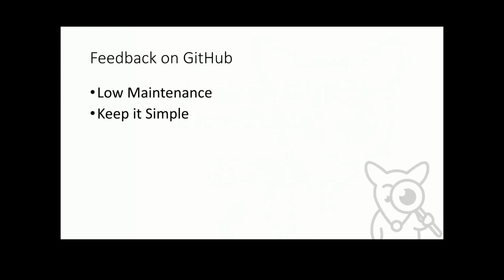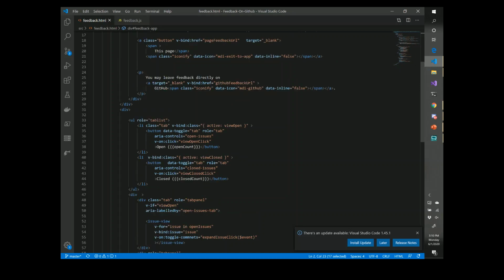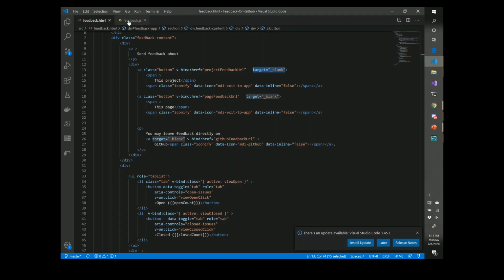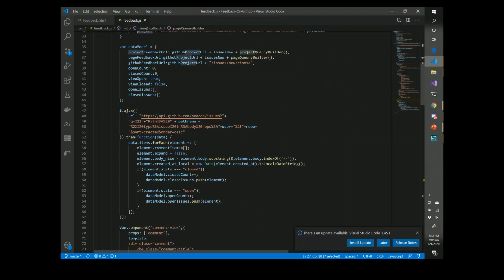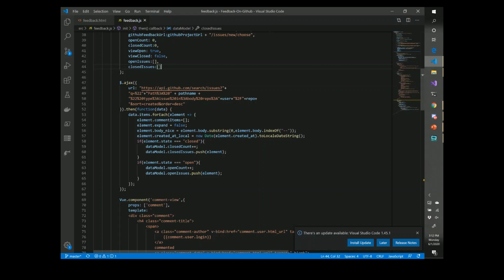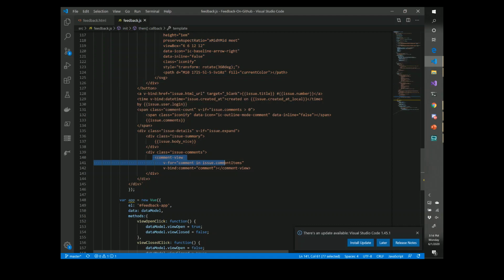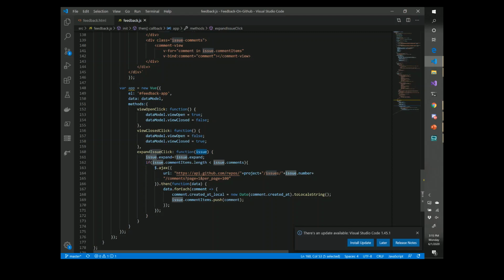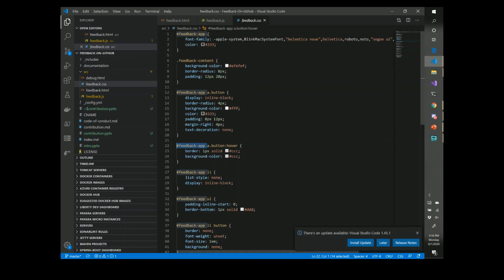Feedback on GitHub Contribution